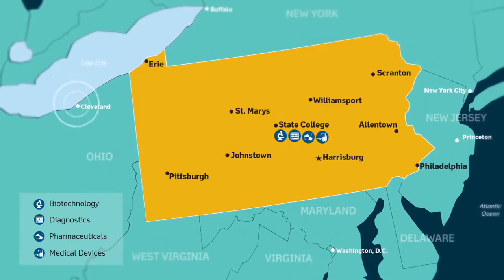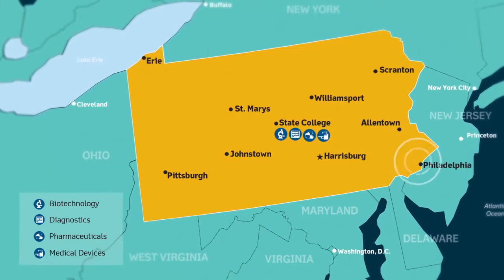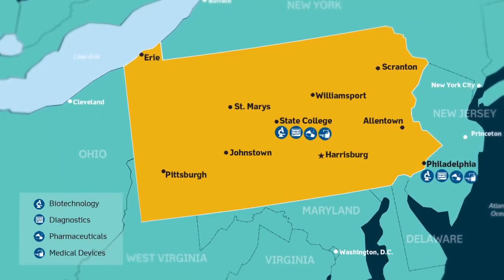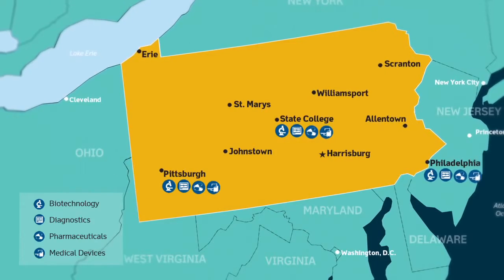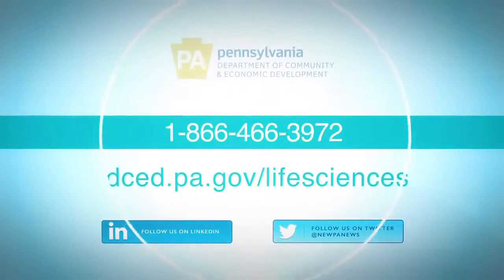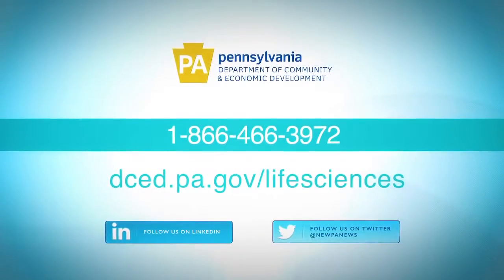PA Life Sciences - Location - Actuated Medical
As a consultant for Tierney and in collaboration with Commonwealth Media Services, we created this LinkedIn spot for the PA Department of Community and Economic Development to promote the tremendous location advantages of State College, Pa. for companies like Actuated Medical working in the life sciences industry.